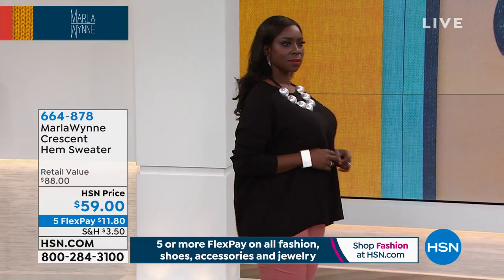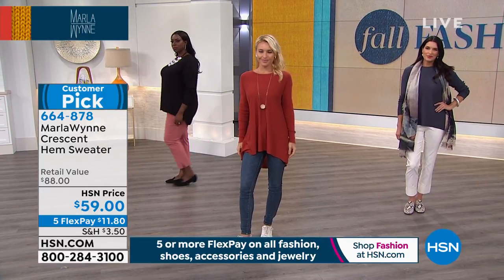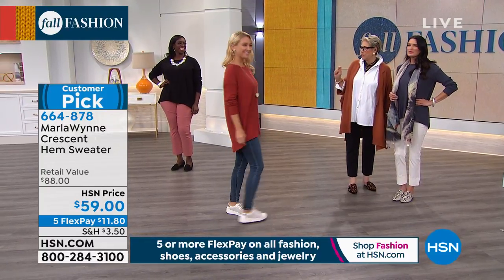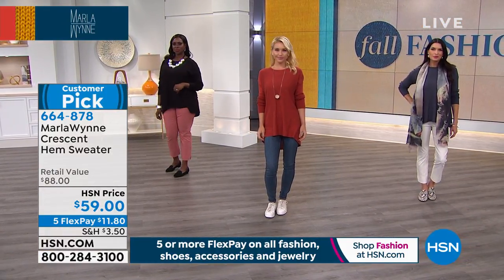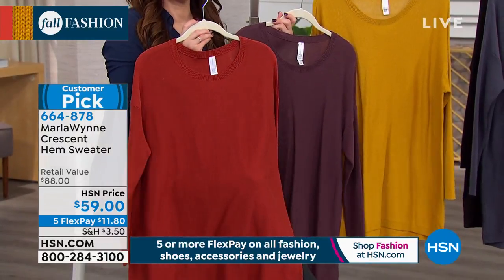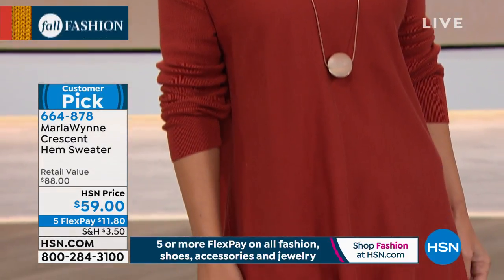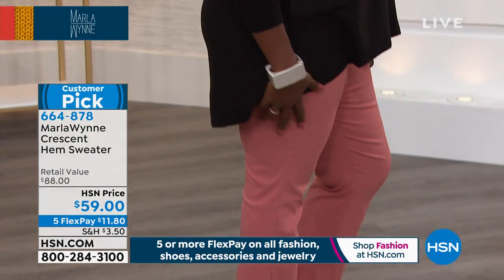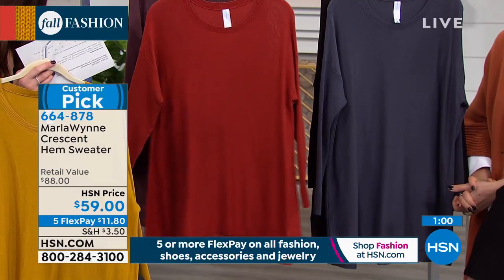MarlaWynne Crescent Hem Sweater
Top off your favorite denim or leggings with a sweater that's perfect for early fall days and nights.